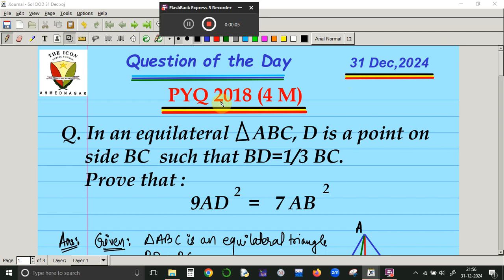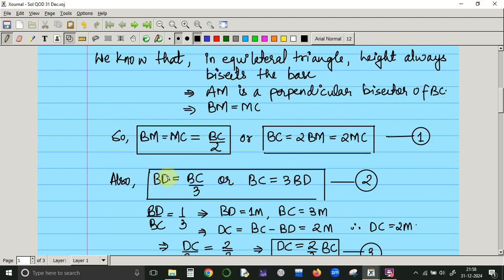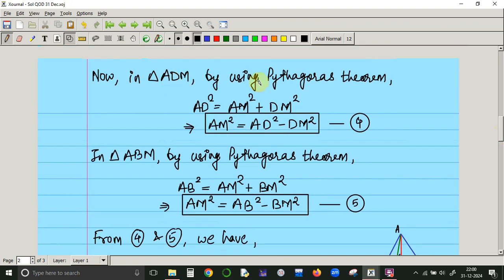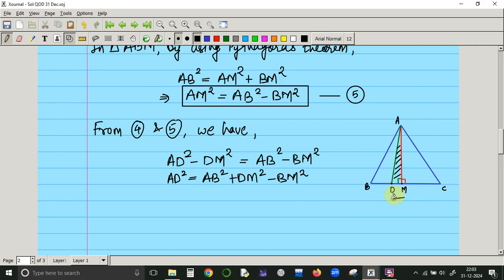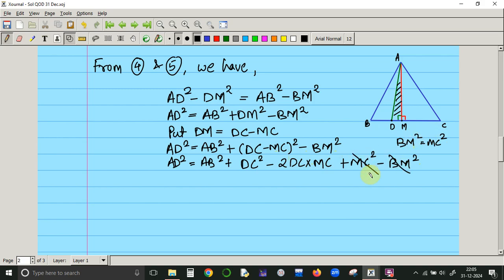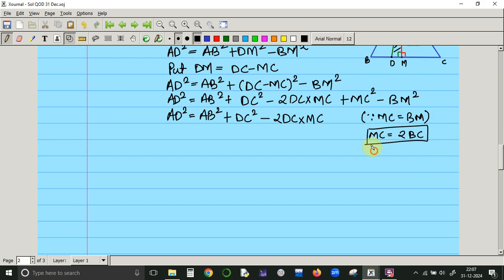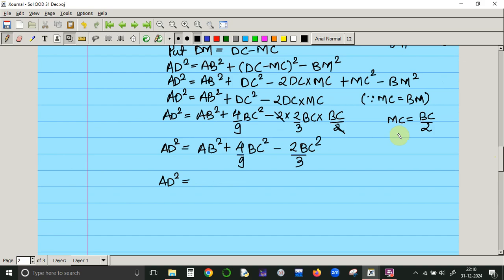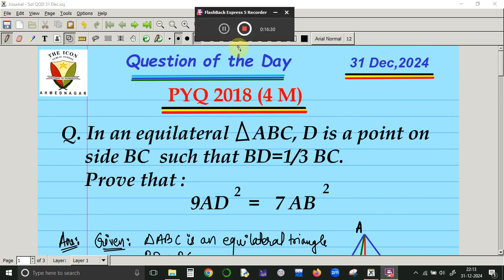Prove that 9AD^2=7AB^2. CORRECTION done at 13 min 15 sec.